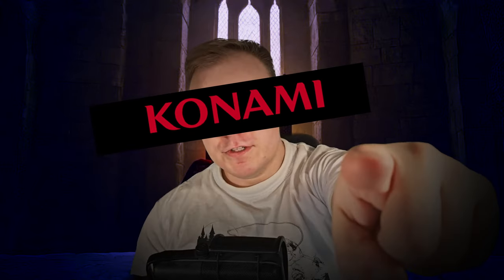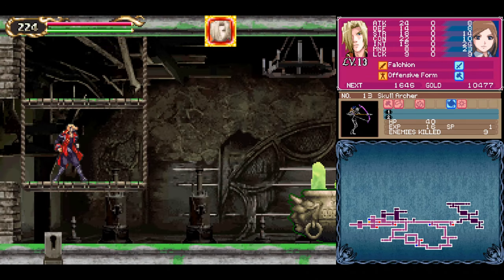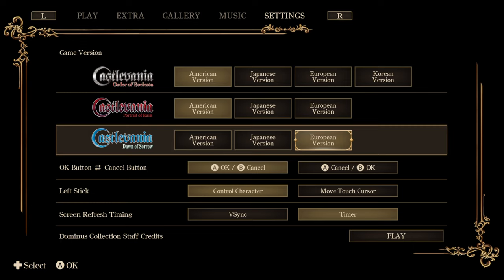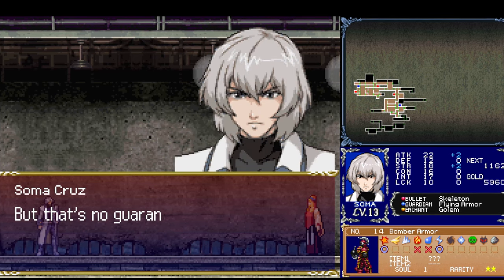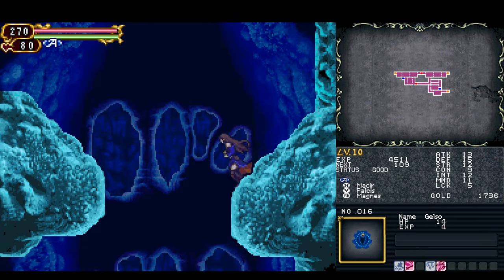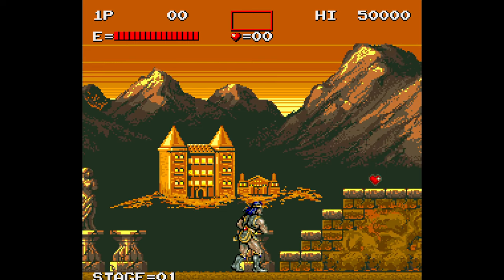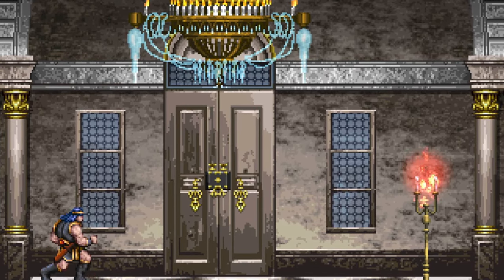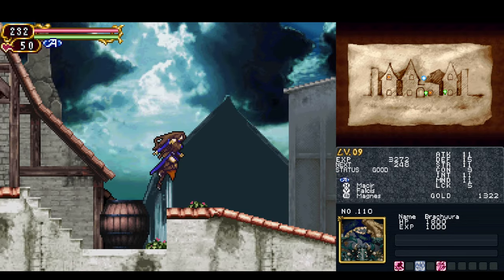One of best Castlevania games are finally unlocked - Castlevania Dominus Collection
The NintendoDS had some of the best Castlevania games only on it, but that's no longer the case

👉 Want to learn about new and less known games? Start your indie games journey with me,